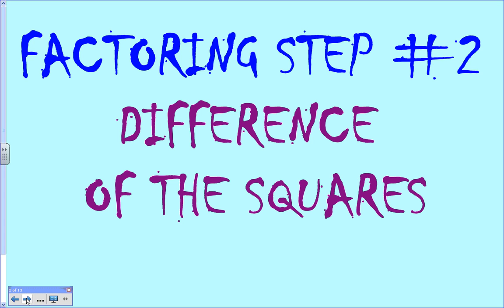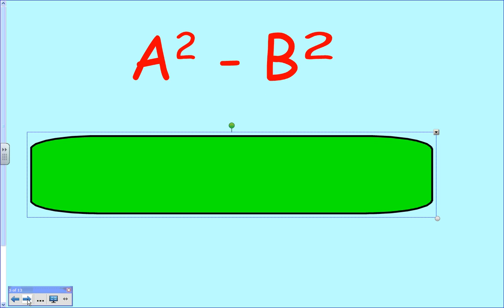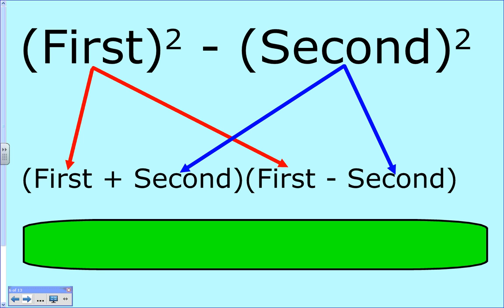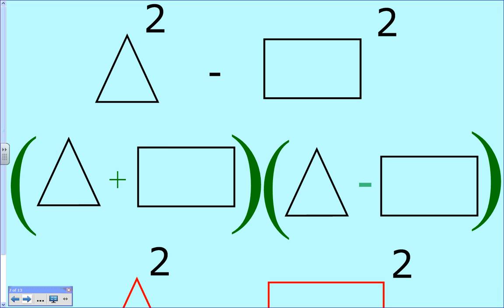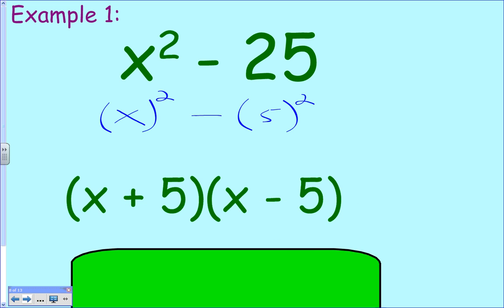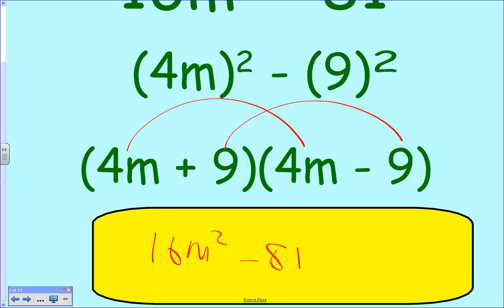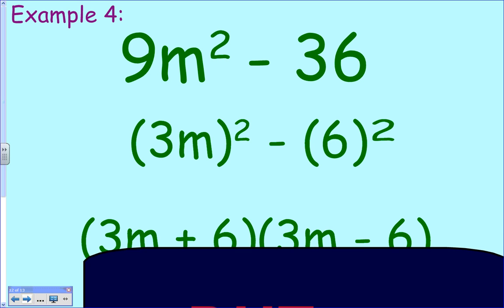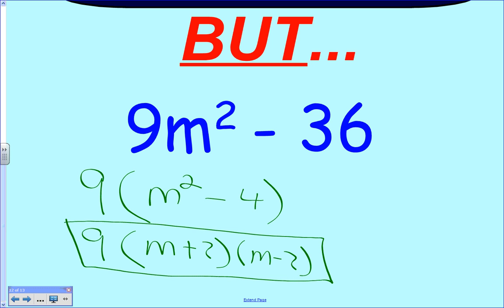Factoring Step #2 Difference of Squares